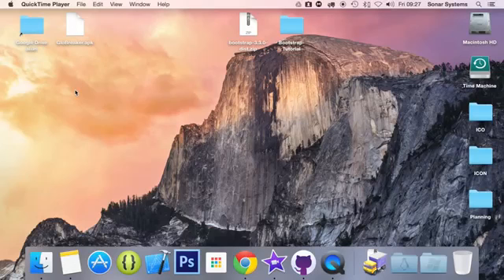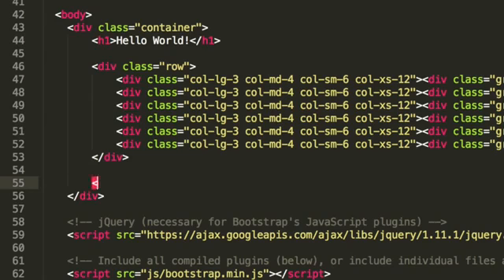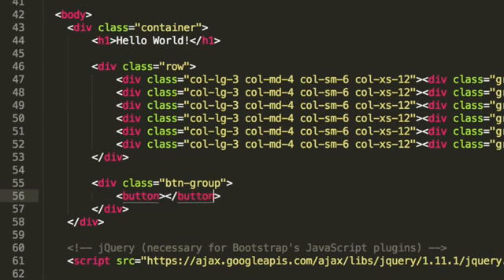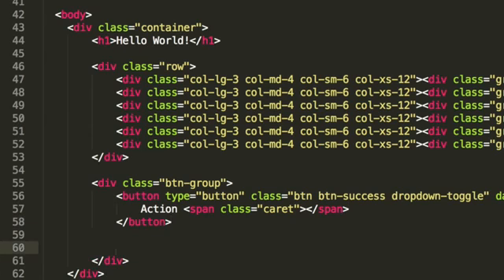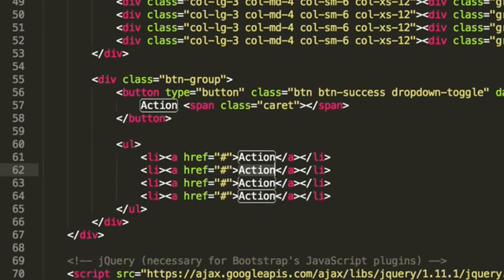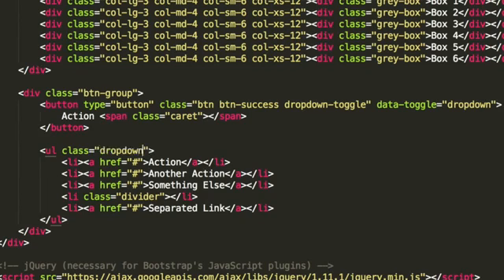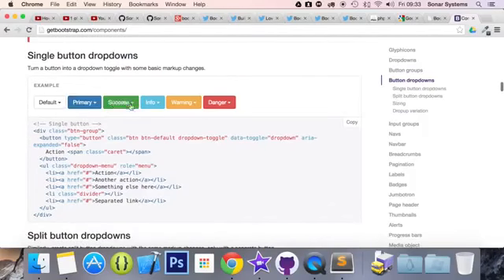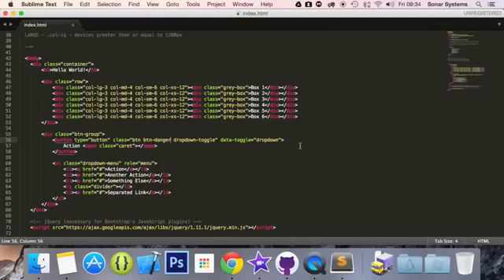Bootstrap 3 Tutorial 22 Single Button Dropdowns